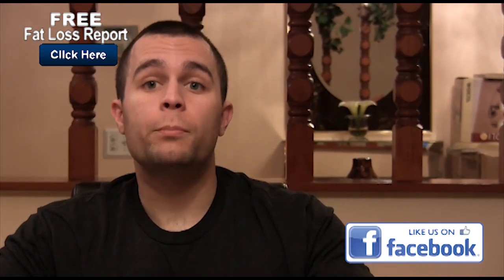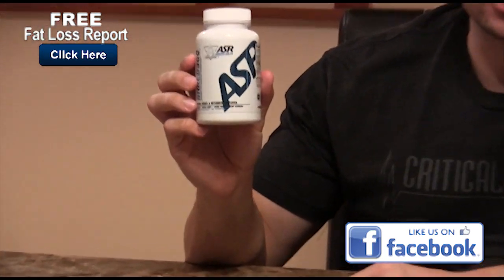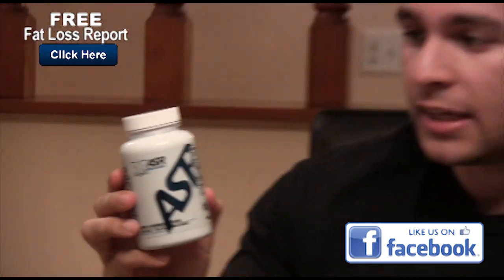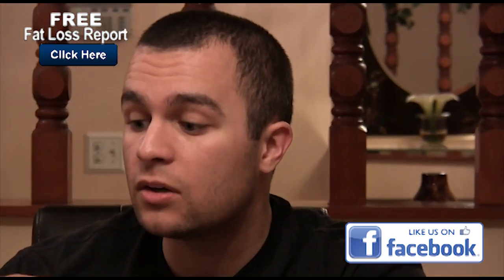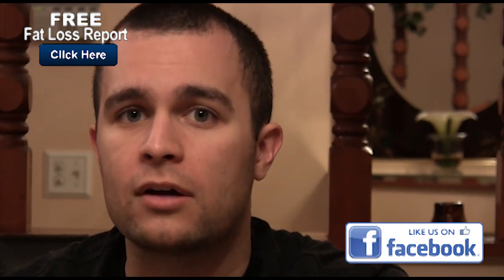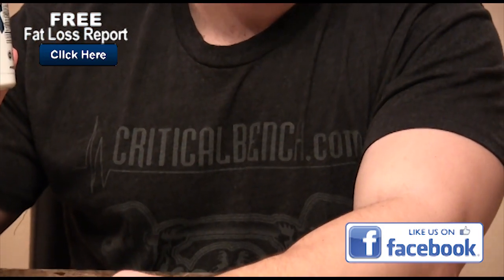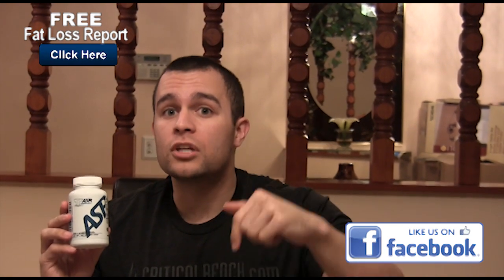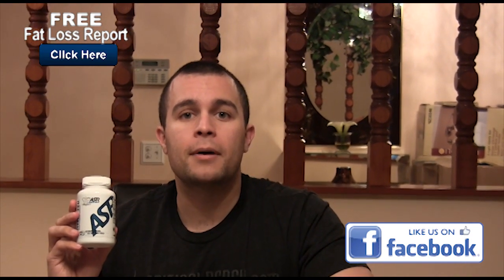Does This "Tiny Little" Pill Really Burn Fat?